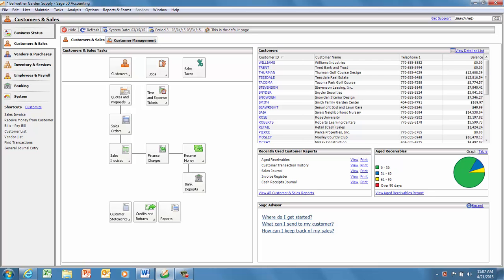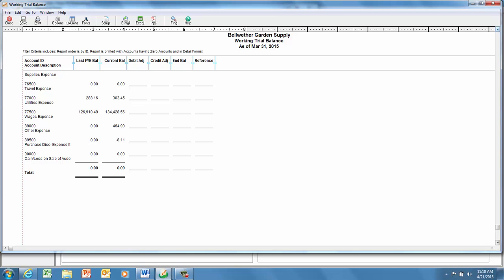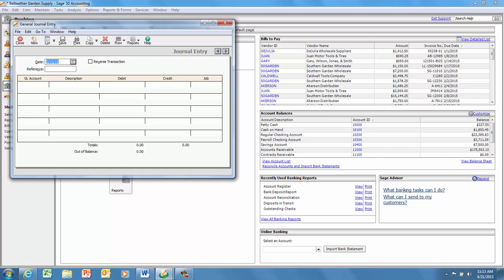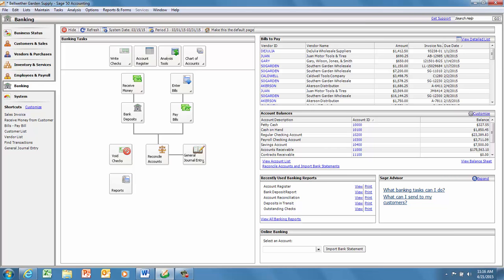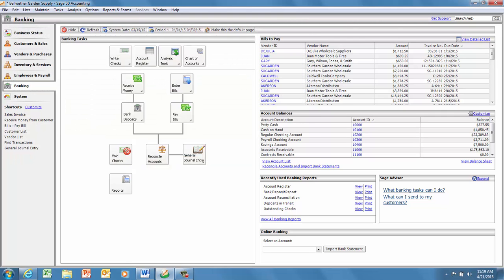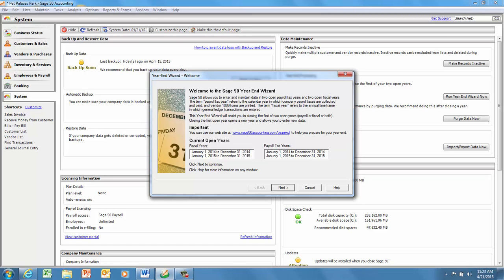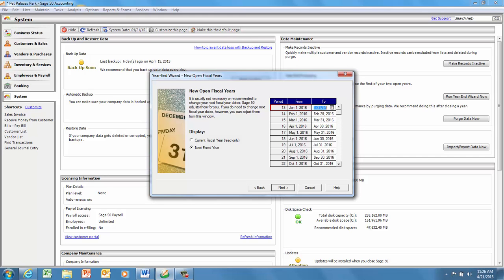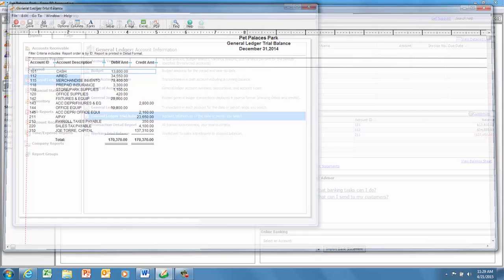Adjusting and Closing Entries in Sage 50